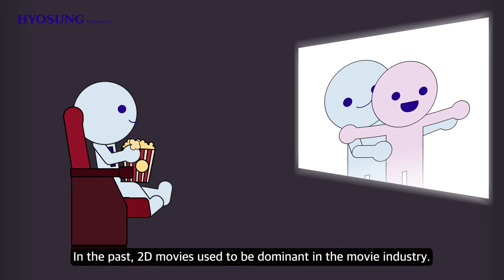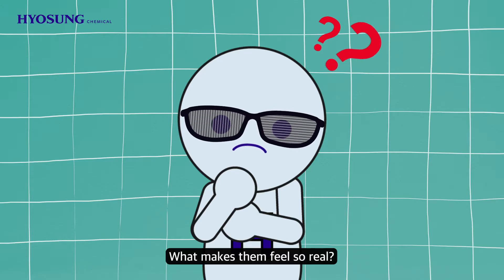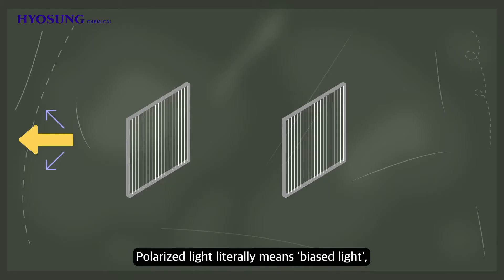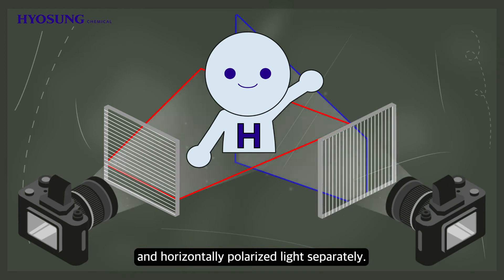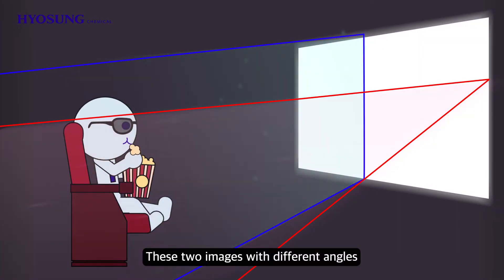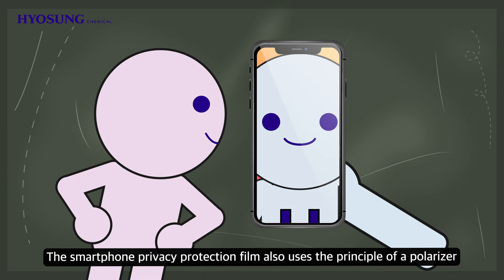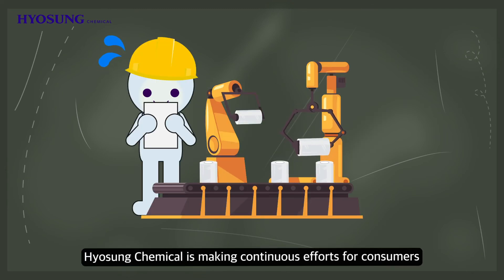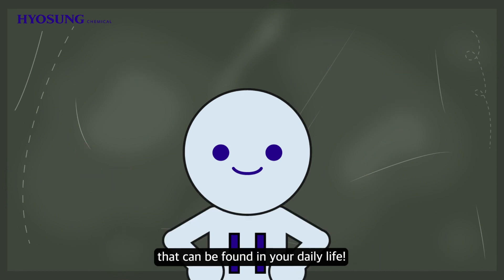The relationship between 3D glasses and TAC film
3D movies feel so real that you sometimes reach out to feel if the characters are in front of you. What makes them feel so real?
The secret is in the 3D glasses!

3D glasses are polarized glasses. Polarized glasses for 3D movies use a polarizer with a horizontal axis on one side of the glasses and a polarizer with a vertical axis on the other side.

Hyosung Chemical is producing TAC film that protects the PVA film inside the polarizer. Hyosung Chemical is making continuous efforts for consumers to experience a more diverse and clear world of light with its TAC film that offers strong durability and excellent surface smoothness, even under high-temperature and high-humidity conditions.